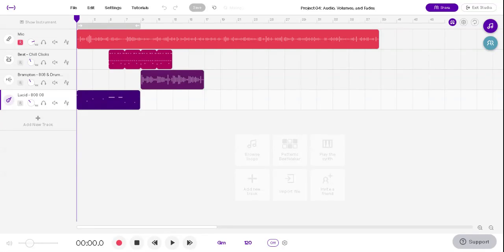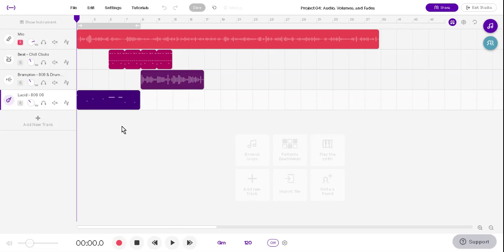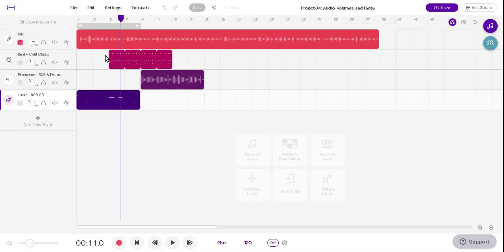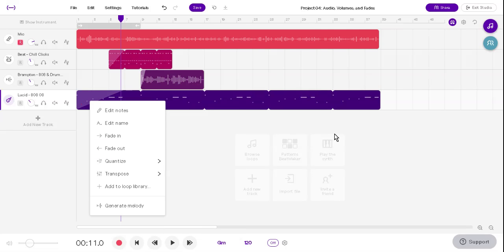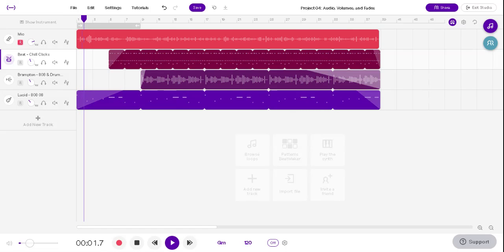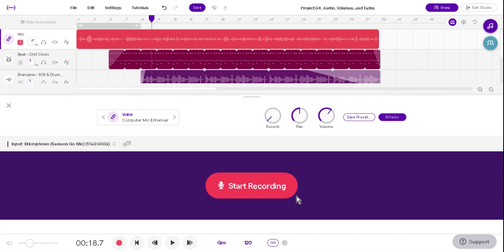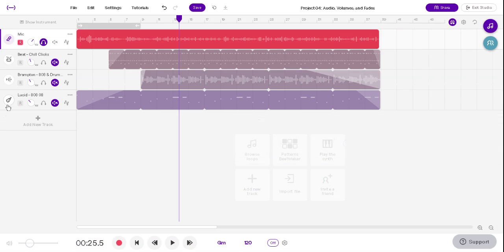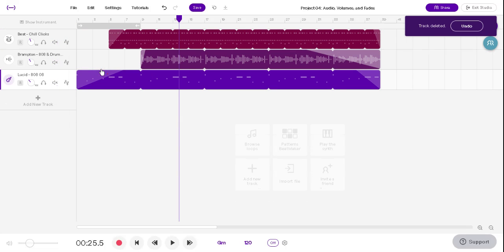Project 04: Audio, Volumes, and Fades in Soundtrap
You got the Loud Loops? You can't hear your voice? Come and I'll get you fixed right up.